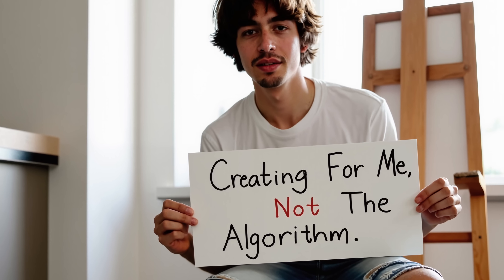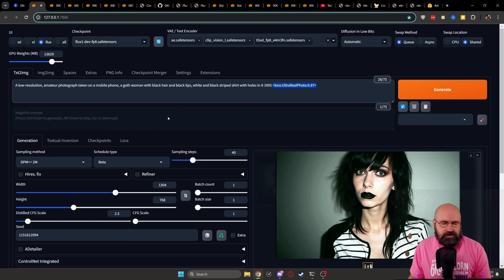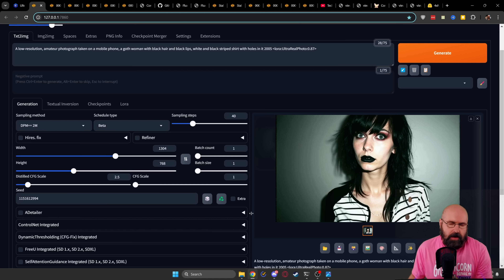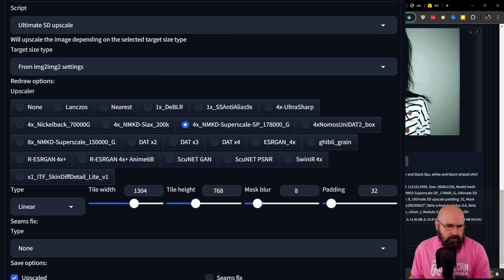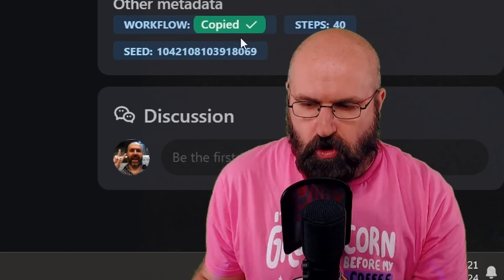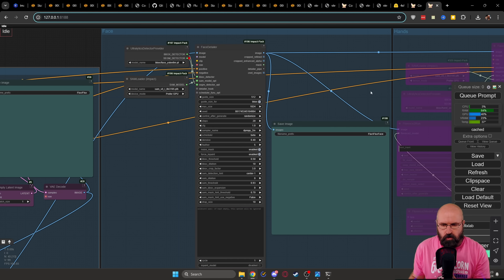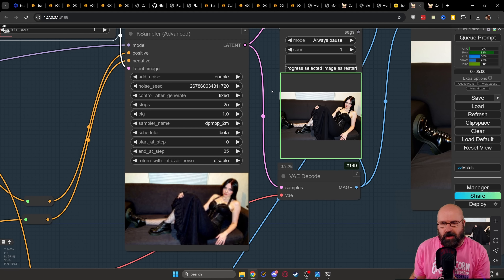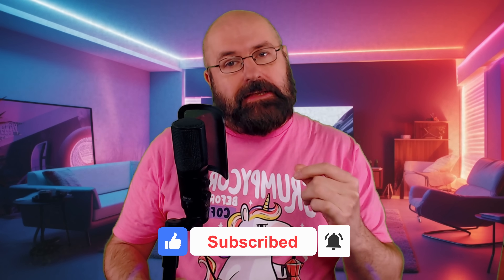UltraRealistic Lora V2 - This is TOO GOOD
UltraRealistic Lora V2 is TOO GOOD. This new Lora creates super realisitc images. In my Tutorial I show you the best ways to use it in ForgeUi and Comfyui